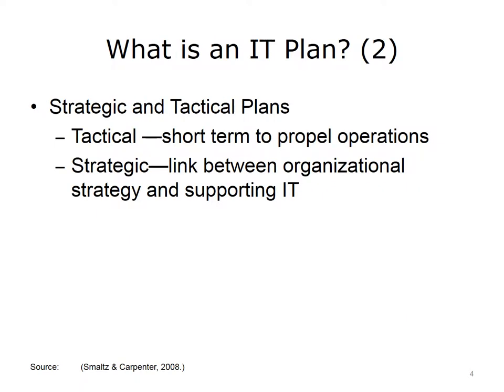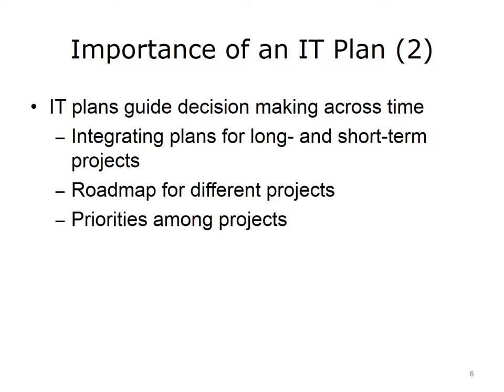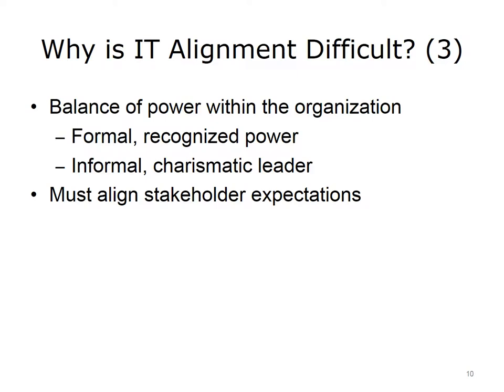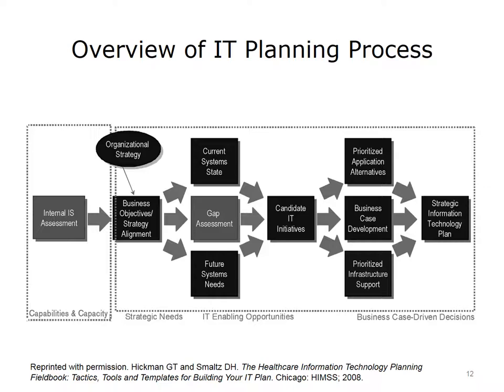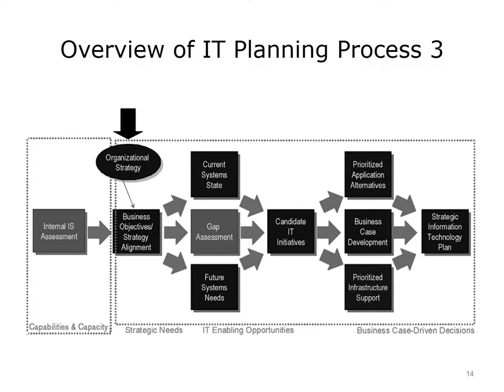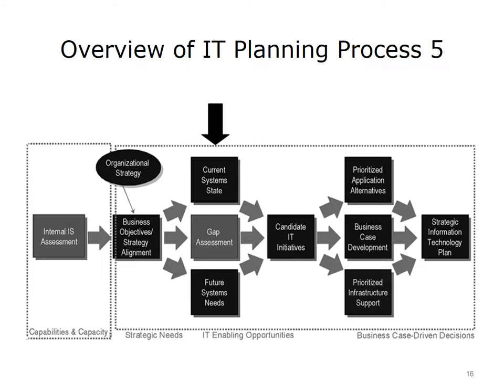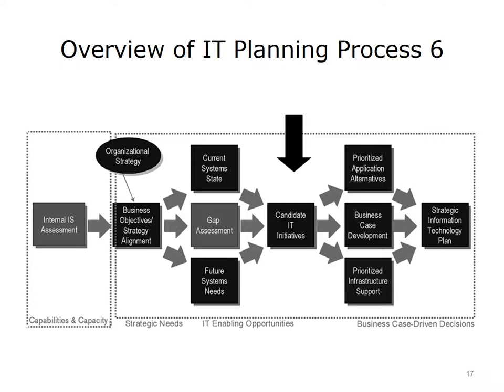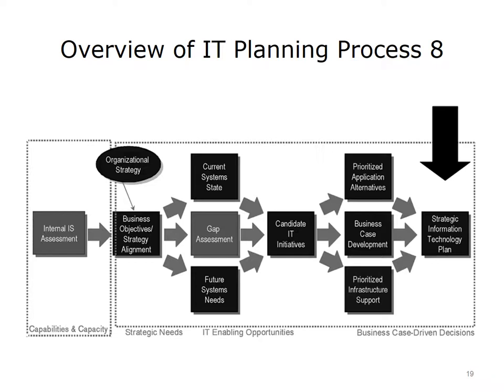comp18 unit5a lecture video